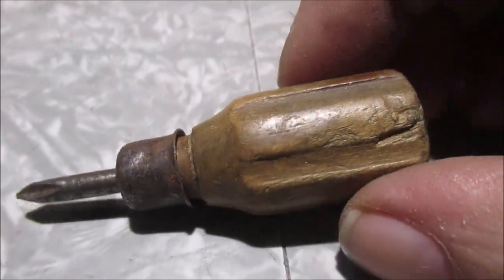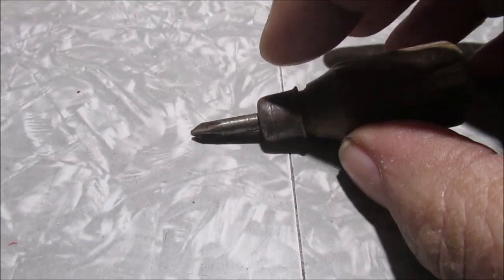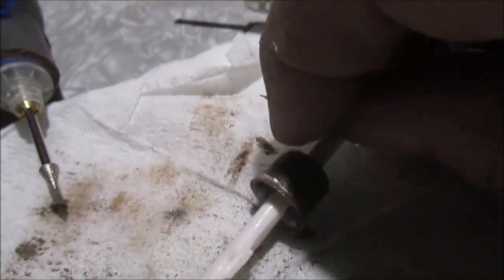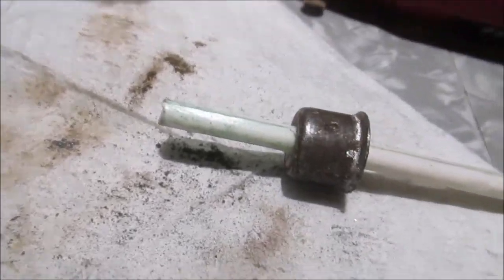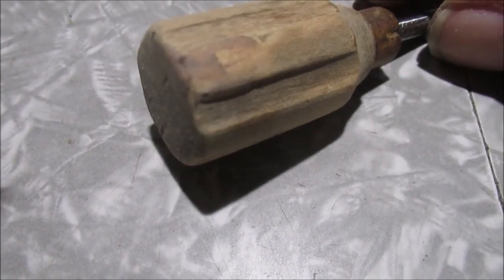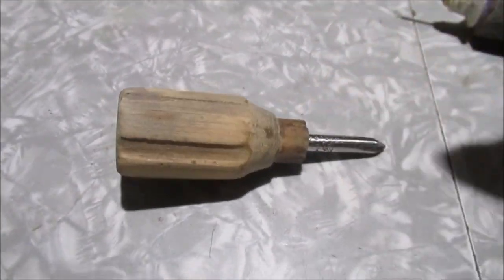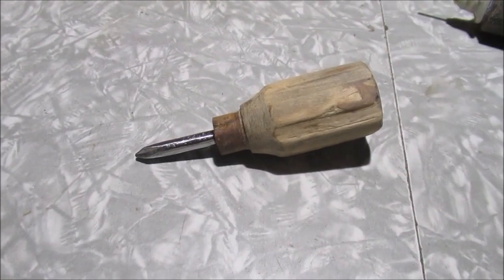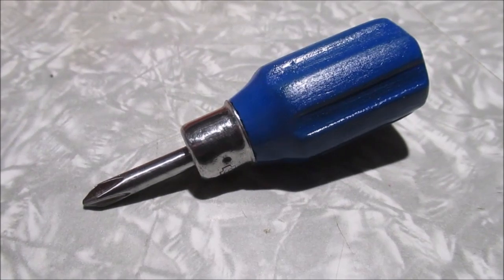RESTORE Small Phillips No. 1 stubby screwdriver